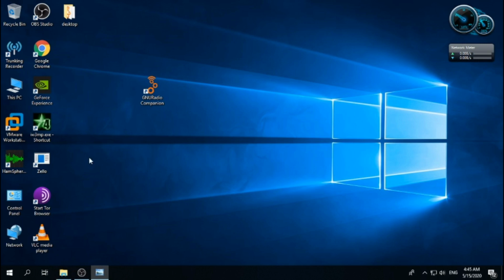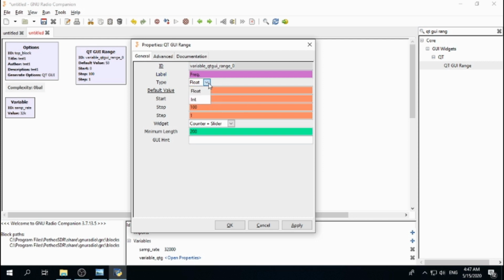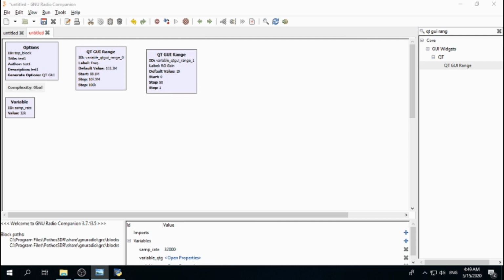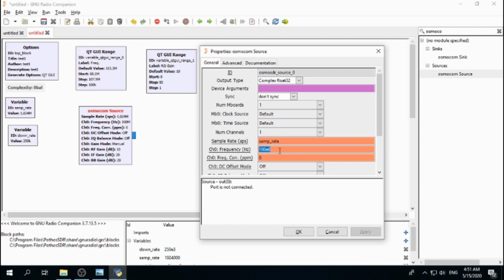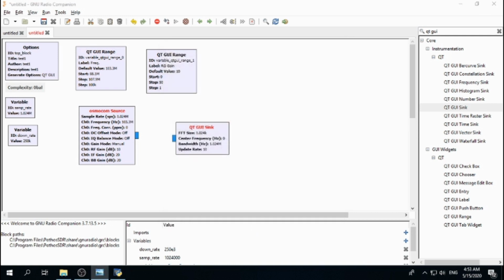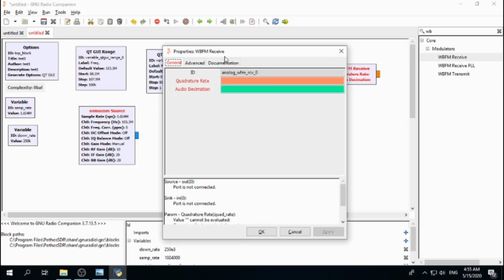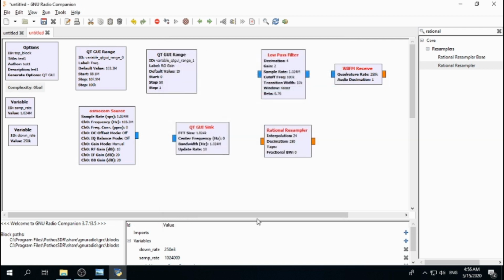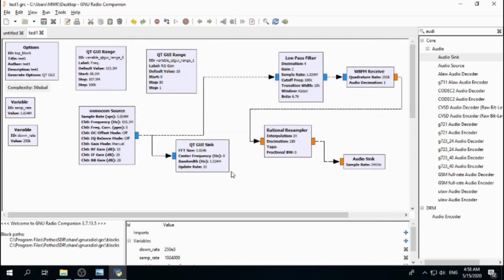Build Your Own FM Radio Receiver Step by Step Guide GNU-RADIO Win10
in this video , i will show you simple step by step Guide for beginners and for whose never use GNU-RADIO Companion  to make first real step to build your own custom  Software Defined Radio with cheap dongle , and enjoy listening to you local broadcast radio from your own build , i will make in future more easy to understand and blocks building videos ..
15:18 steps from 1 to 11 screen shots with details ...
Whats blocks i used :
1- QT GUI BLOCK
2- variable block sample rate
3- variable block down rate
4- QT GUI Range : for frequency
5- QT GUI Range : for rf gain
6- Osmocom Source
7- QT GUI Sink
8- Low Pass Filter
9- WBFM Receiver
10- Rational Reasmpler
11- Audio Sink